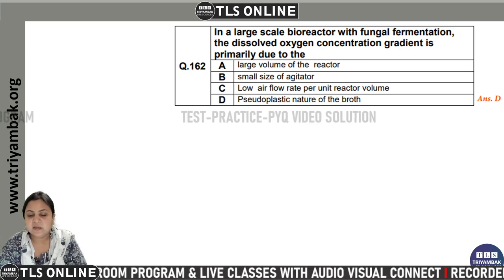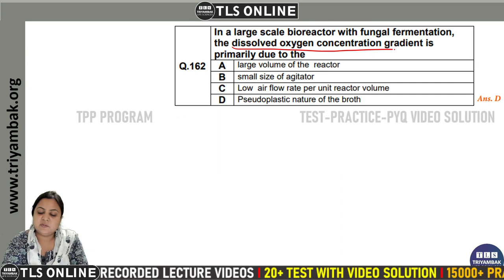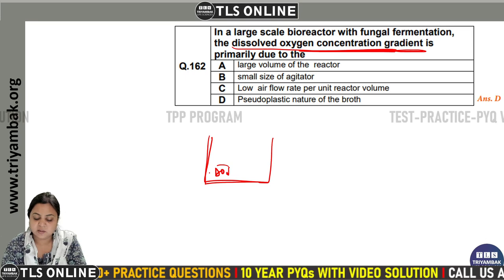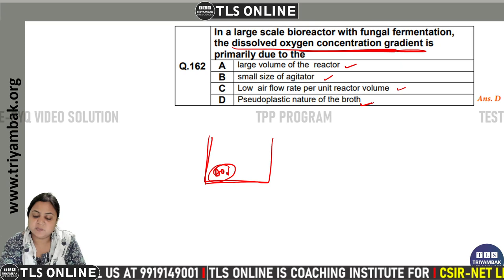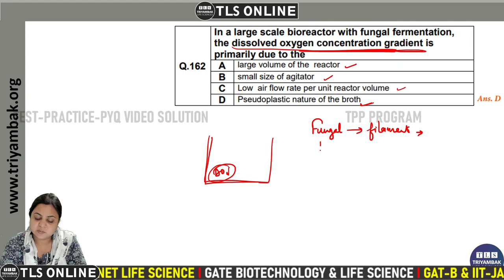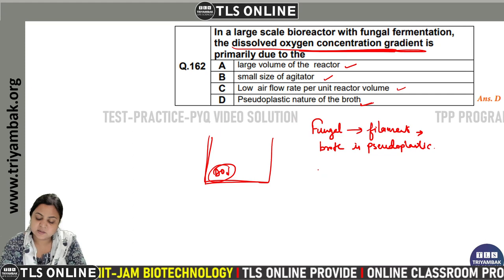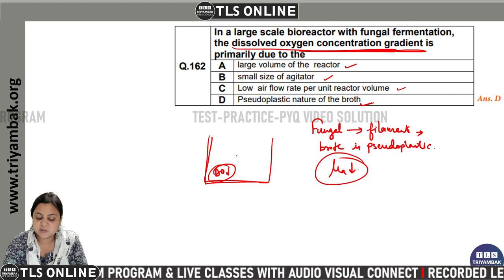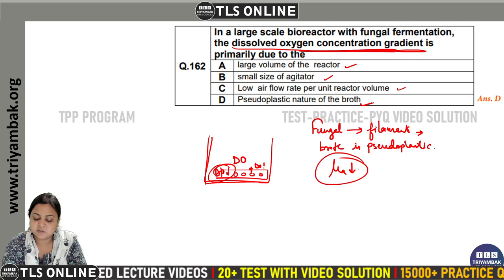| DBT BET PYQ 2013 | Month : April | Video Solution |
Ques. In a large scale bioreactor with fungal fermentation, the dissolved oxygen concentration gradient is primarily due to the
1. large volume of the reactor
2. small size of agitator
3. Low air flow rate per unit reactor volume
4. Pseudoplastic nature of the broth

| GATE BT | GATE-XL | GATE-EY |
1️⃣Year Subscription for 2024 Examination